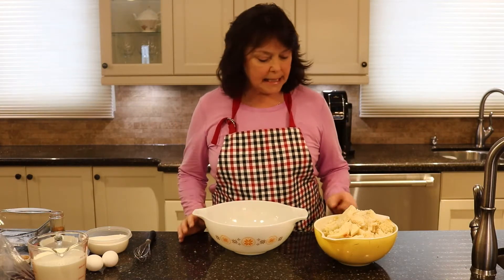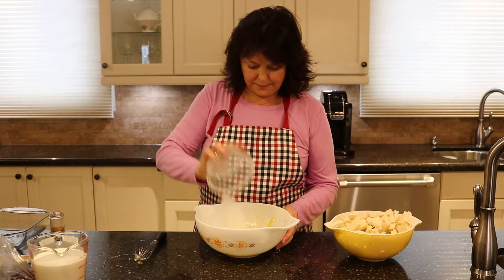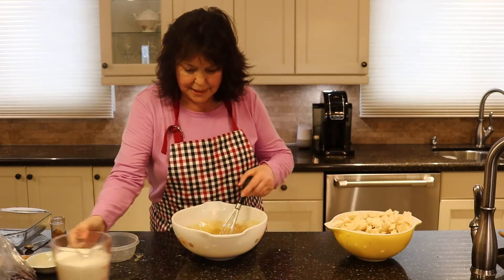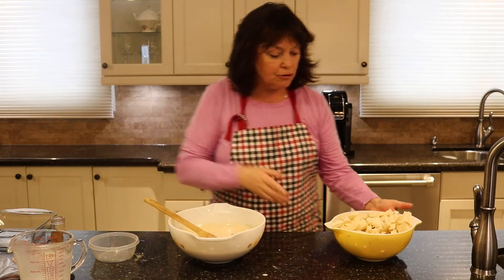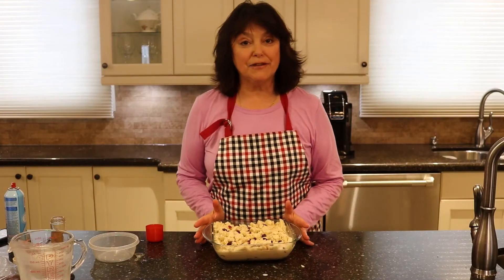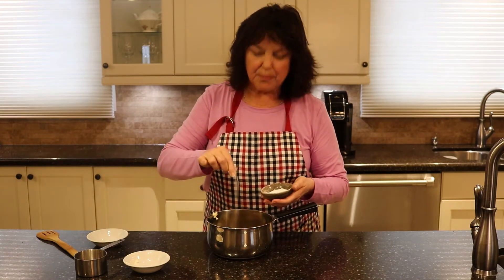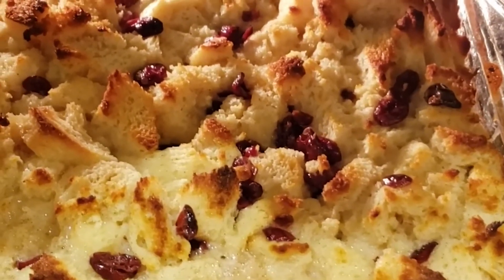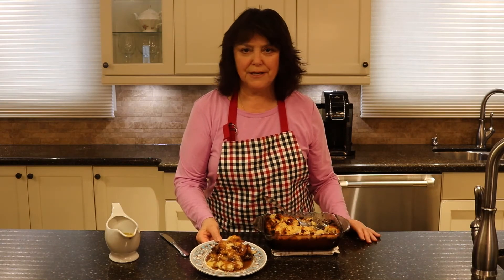Bread Pudding with Caramel Sauce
Ingredients:
• 3 cups 3% milk
• ¼ cup melted butter
• 3 eggs, slightly whisked
• 1 1/2  cups white sugar
• ½ - 1 tsp ground cinnamon
• 1 cup dried cranberries (any dried fruit will do)
• 10 pieces of dried out bread, torn into pieces, or more as you like
• 2 tbsp brown sugar
Directions:
In a large bowl, whisk eggs, sugar, melted butter, cinnamon, salt, together, then add cranberries and still all together.  Gently drop bread into wet mixture and stir to coat, stirring gently as not to make the bread mushy. Grease a 9 x 9-inch baking pan, and gently pour bread mixture into pan.
Place bread mixture into preheated oven and cook uncovered for 50 minutes, after 50 minutes and when top of bread has crisp up, cover with tin foil and cook for another 30 minutes, or until all milk mixture has been completed absorbed into the bread.
Set aside for 10 minutes and serve with Caramel Sauce.

Caramel Sauce
Ingredients:
• 1 cup packed brown sugar
• ½ cut half and half cream
• 4 tbsp salted butter
• Pinch of salt
Directions:
Mix all ingredient in a medium size sauce pan.  Place pan on a medium – high heat and stir until all ingredients are dissolved, bring to a boil, reduce heat and stir for 5 minutes until desired thickness.